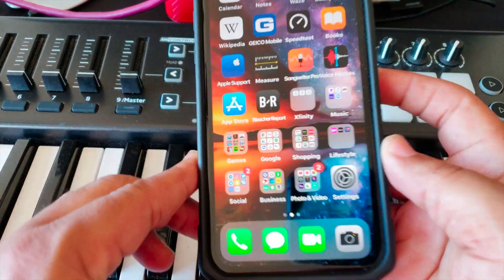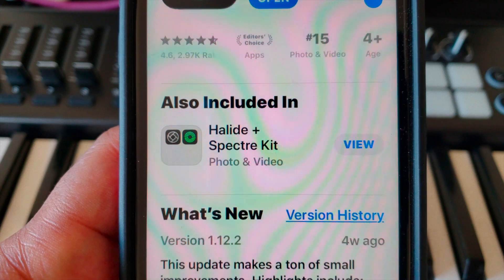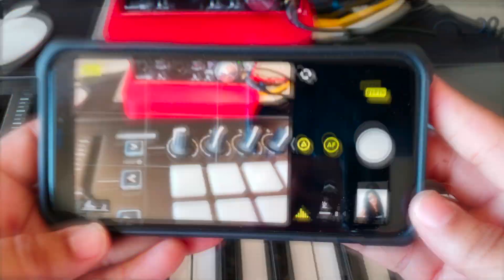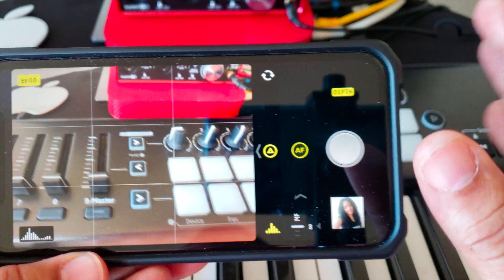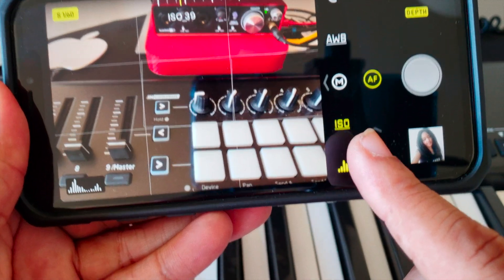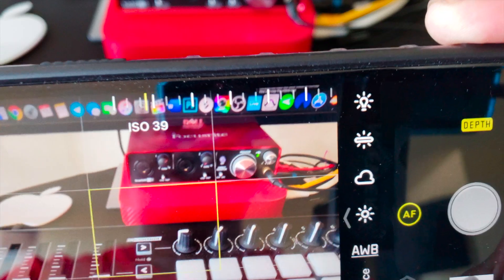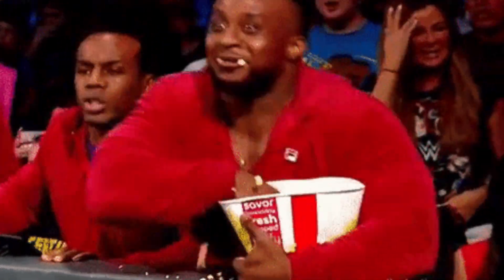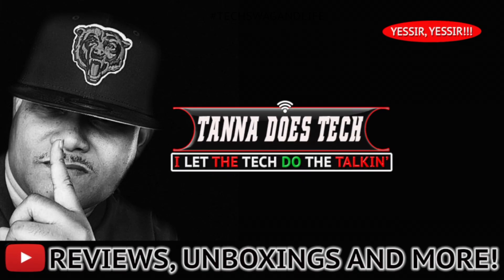How To Get Pro Mode On iPhones | Quick Tip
This video will show you a quick tip on how to get pro mode on iPhones. The Halide App Pro mode will add features to your phone's camera that will take it to the next level!